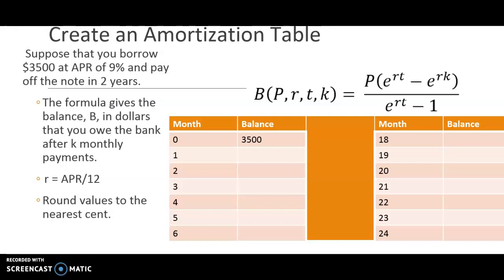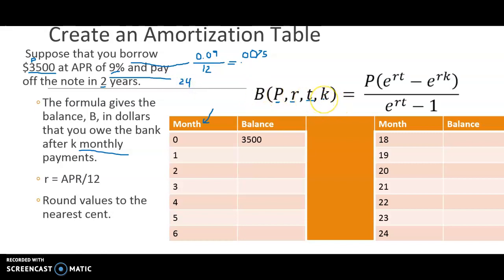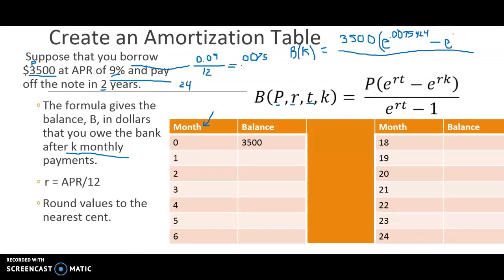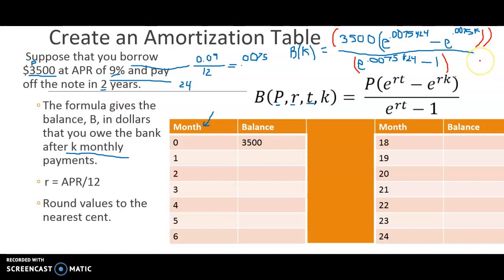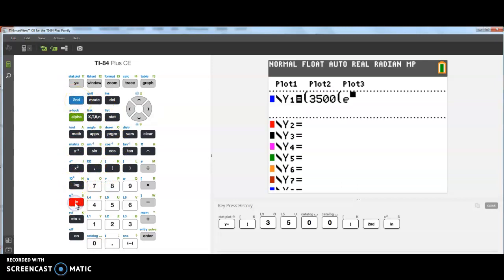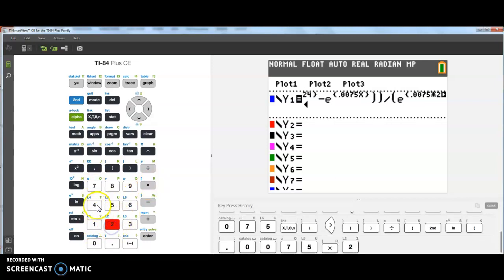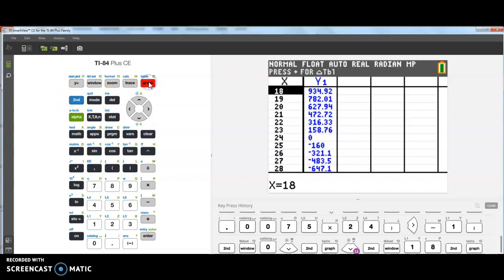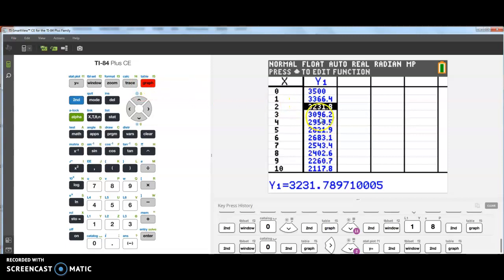College Algebra: Using Table Feature on Graphing Calculator